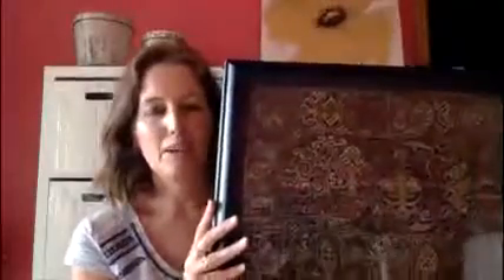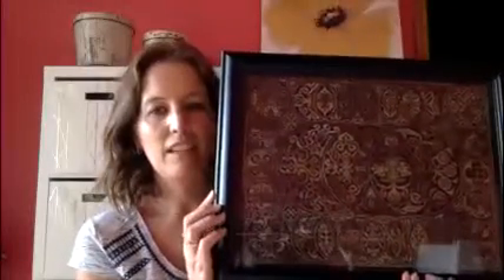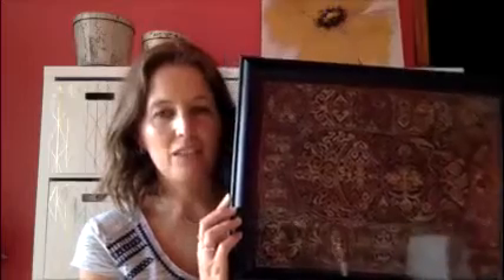Flosstube #1-Hello!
I am so excited!  This is my first FlossTube video.  :)